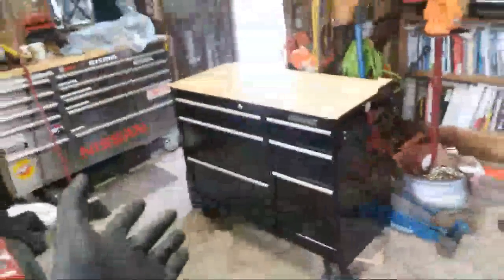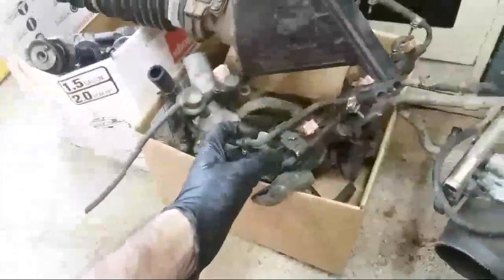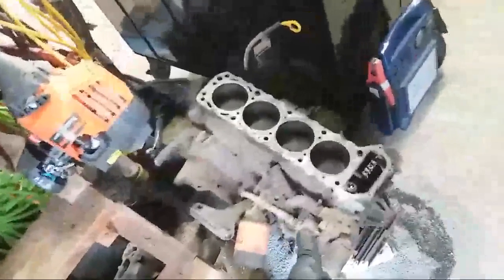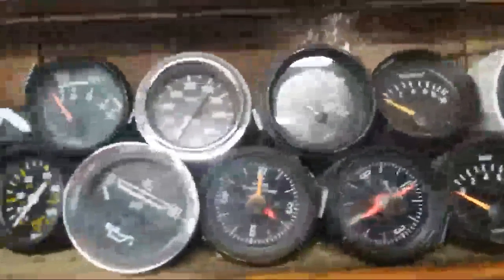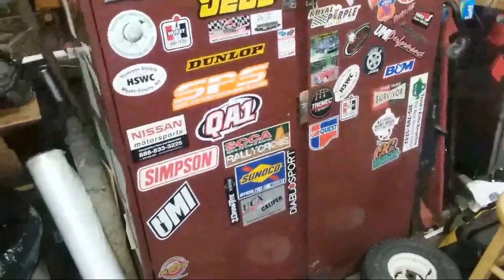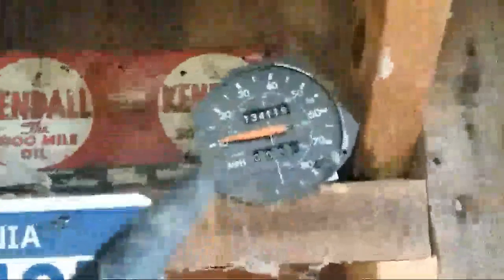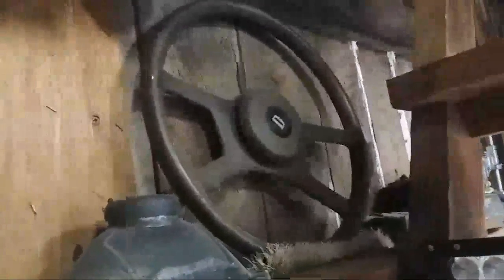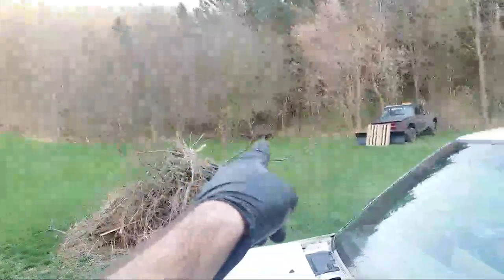Hanging Out With Nismo D21 on a Saturday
Bought a new tool box so I had to make room in the shop to make it fit.